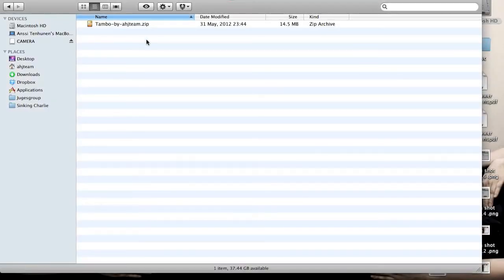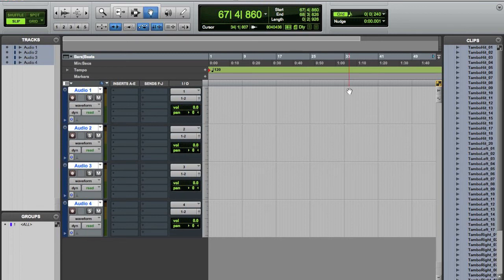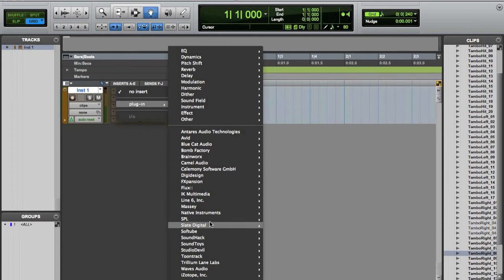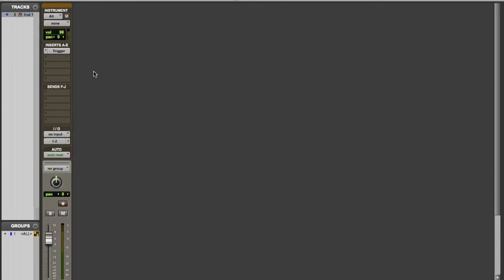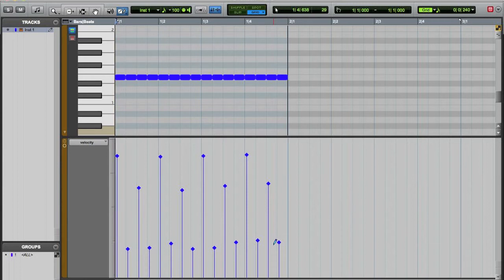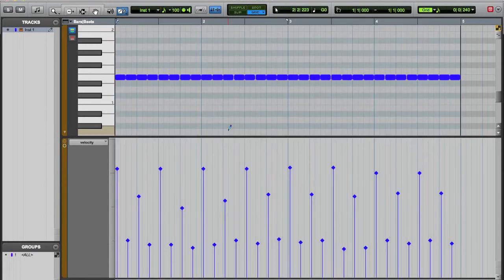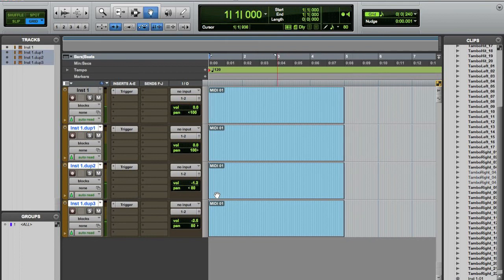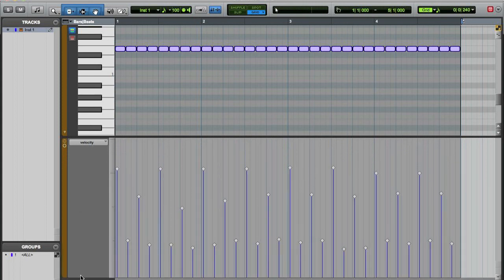Download - Free tambourine sample instrument